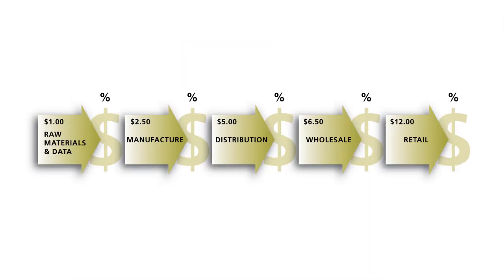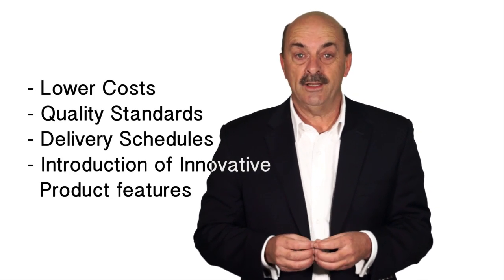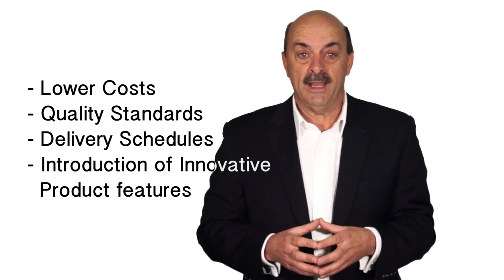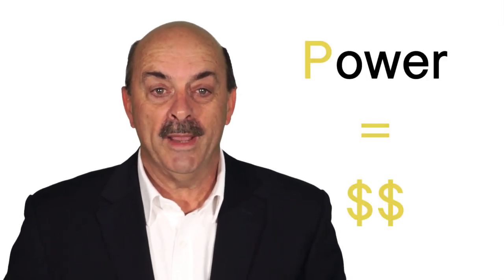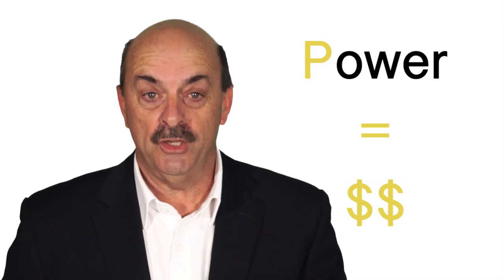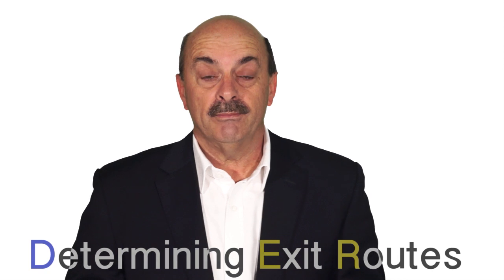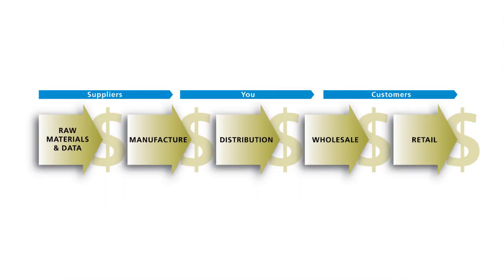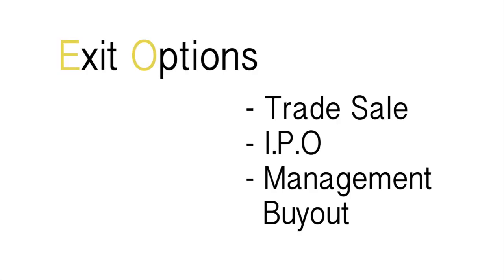The Industry Value Chain Part 2 - Presented by Marcus Powe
All organisations are in an Industry Value Chain (IVC).  This is a diagram that represents all of the players in your industry, from the raw materials right through to the retails stores.  The easiest way to remember the IVC is to think of the raw materials as a tree.  At the other end of the chain is a wooden chair.  All the other organisations involved in transforming the tree into the wooden chair are links in the chain.  In this example, there would also be a timber mill, chair manufacturer and the wholesaler.